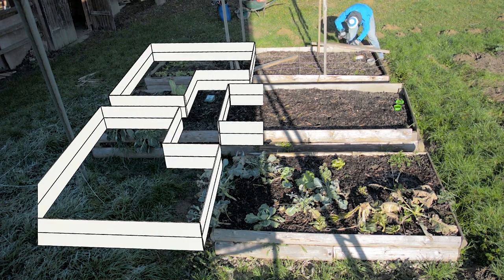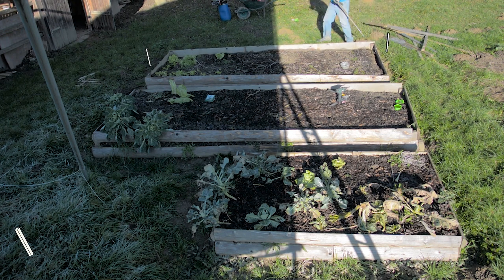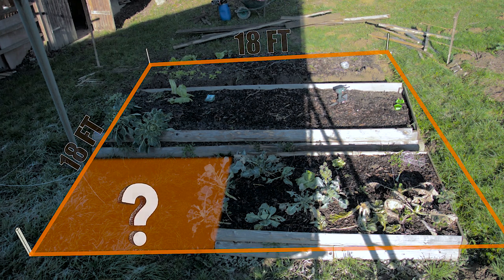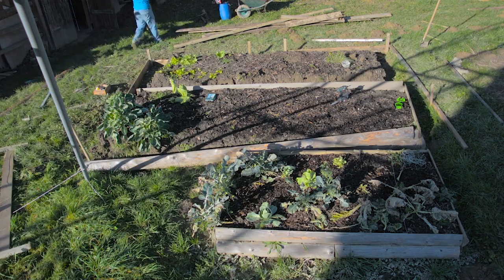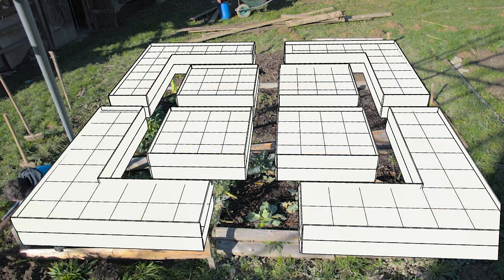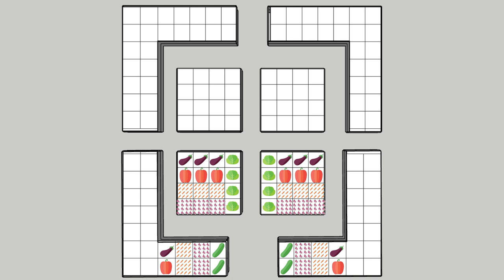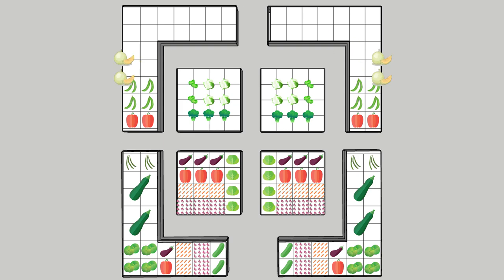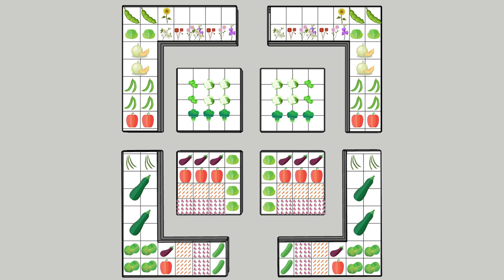THE BEST Square Foot Garden PLAN - NEW & IMPROVED LAYOUT FOR 2020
With the new season came a new desire. To create the best square foot garden plan for my small vegetable garden. So, I decided to completely destroy my old garden layout and create a new and improved design for the 2020 gardening season.

Square foot gardening book
Gardening shears
Ingredients for Mel`s mix:
Coco Coir

When creating my raised bed (vegetable garden) design. I went through many square foot garden plans. Some were good some were bad but, in the end, I found one that is perfect for my small garden. Is simple and elegant! It became my all new square foot gardening layout for 2020!

In this video I will try to come up with a new raised bed garden layout design that fits my new needs. And after that I will show you what a wonderful symmetric square foot garden plant layout I made.

At the end you will have some new knowledge in square foot gardening planning and you will be also able to update your raised bed layout.

Small garden ideas (1:41)
Kitchen garden design (3:02)
Square foot gardening planning for planting (4:42)

Additional content

Social media